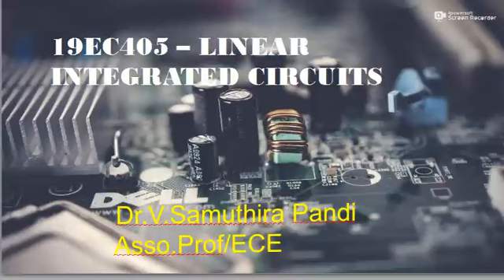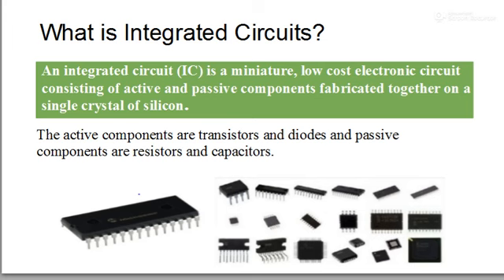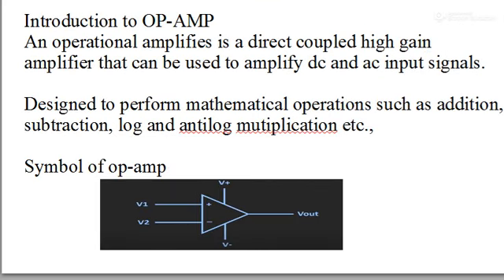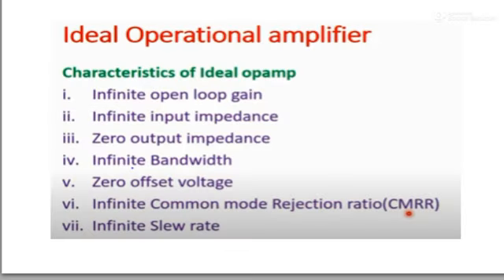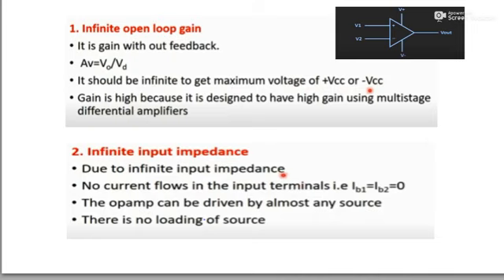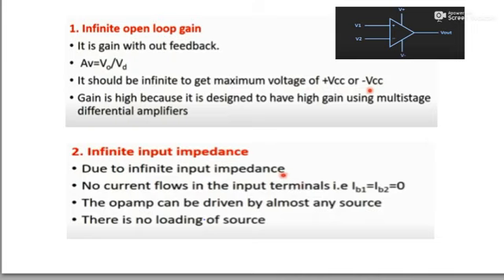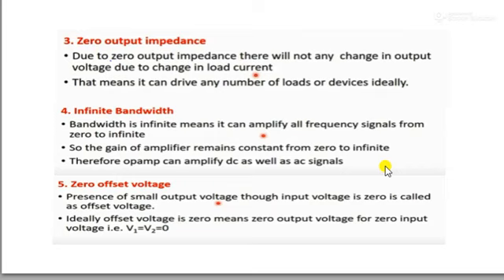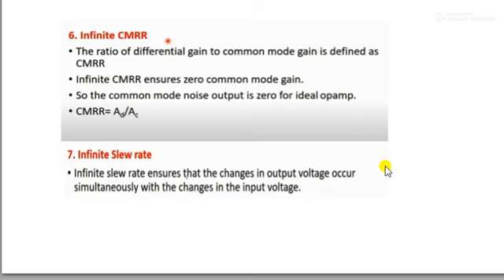Characteristics of op-amp